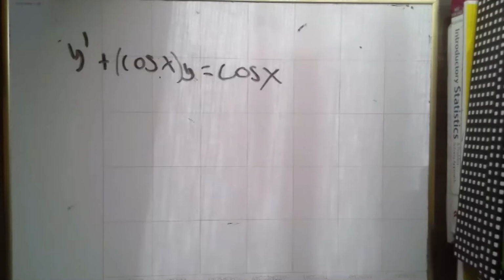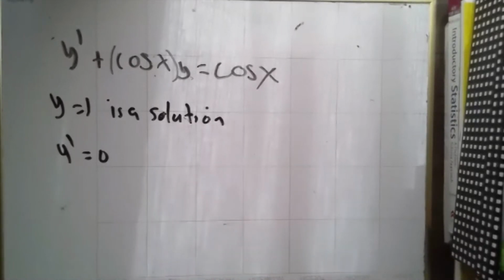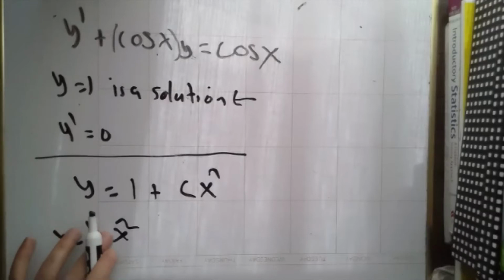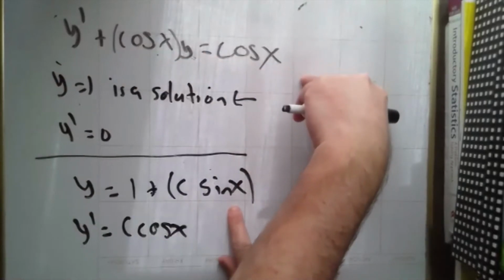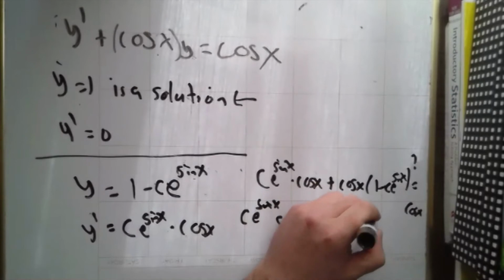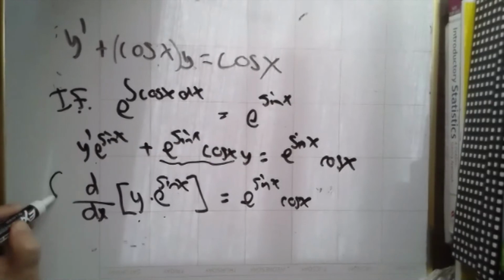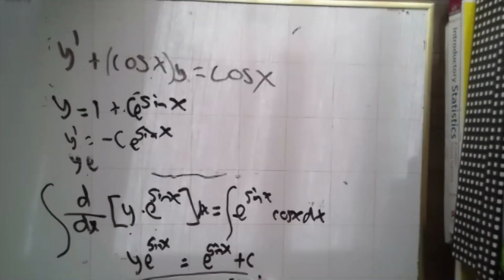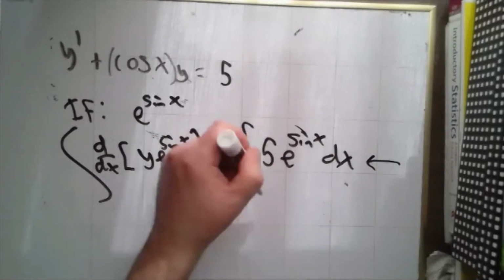Linear Differential Equation An Interesting Example